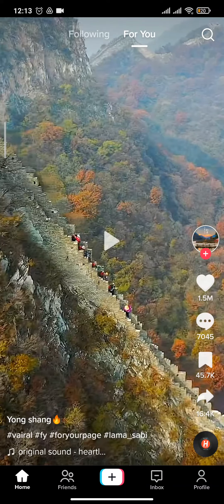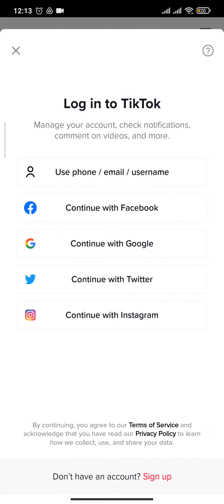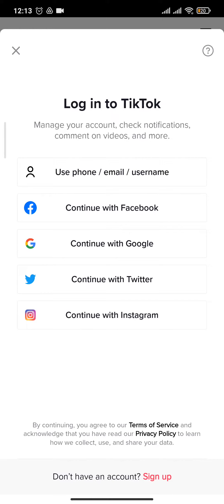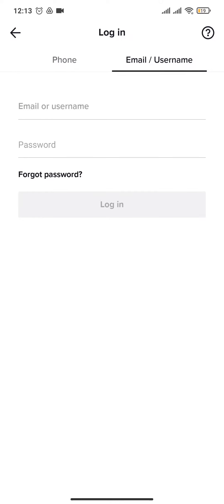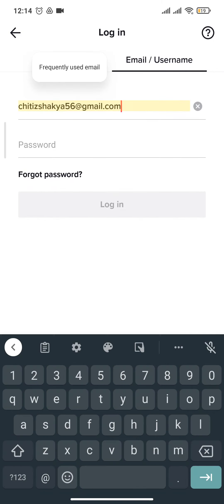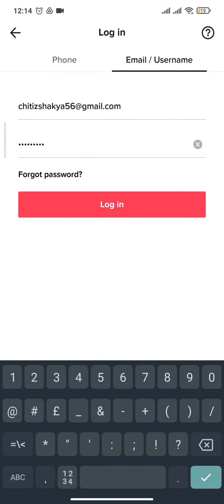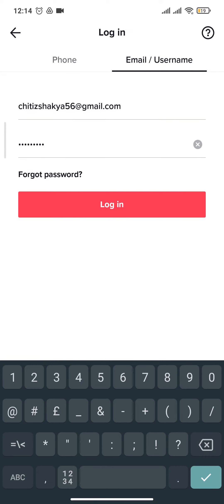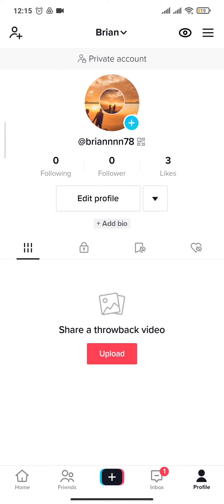TikTok: How to Login TikTok Account | Sign-In Tiktok App Account (2022)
Confused about how to login TikTok account? In this video, we'll learn the exact steps on how to login TikTok account. To log into your account first, you need to download the application of tiktok on your device. If you don't remember the password to your account, then you can tap on the "forget password" option from there. After you're done typing in the information, tap on login. And just like that, you have been logged into your tiktok account.